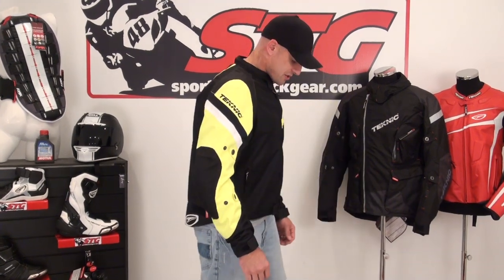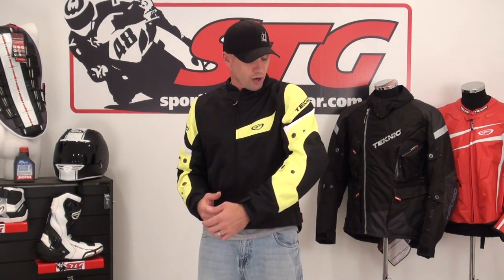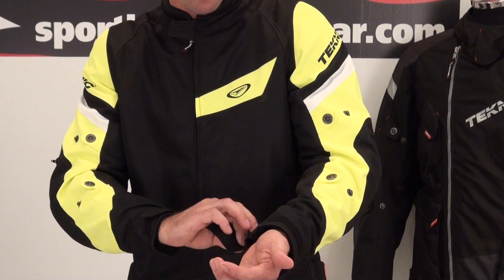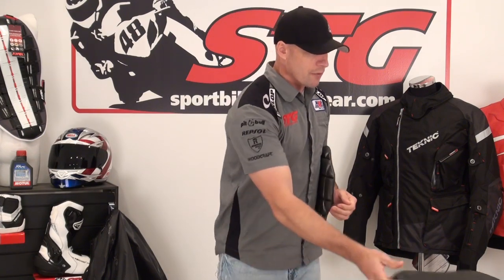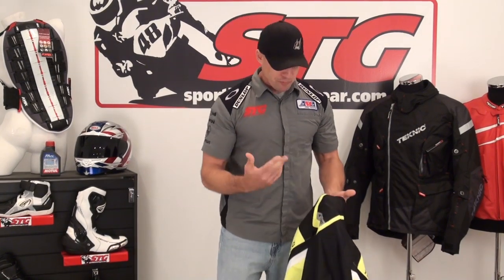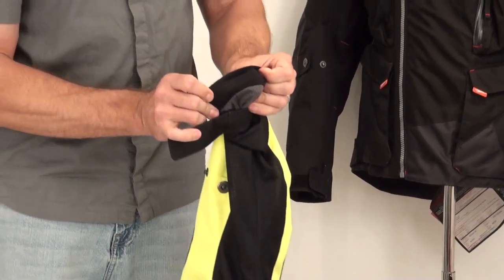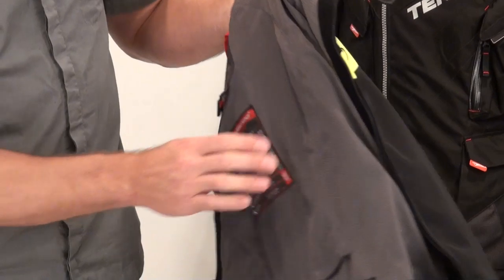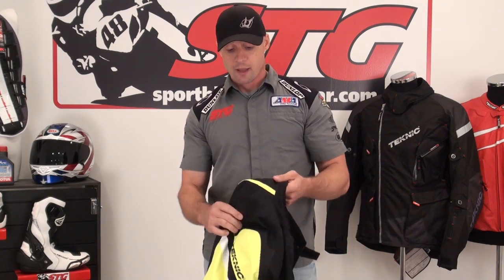Teknic Aquavent Mesh Jacket 2012 Model Review from SportbikeTrackGear.com